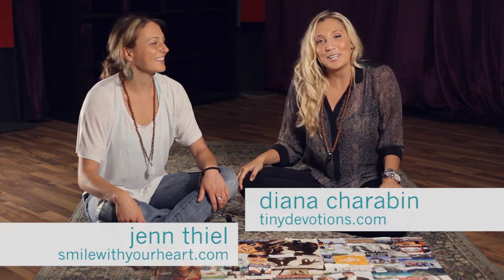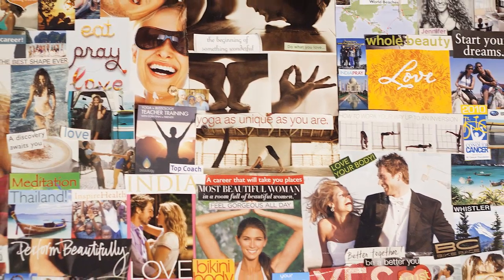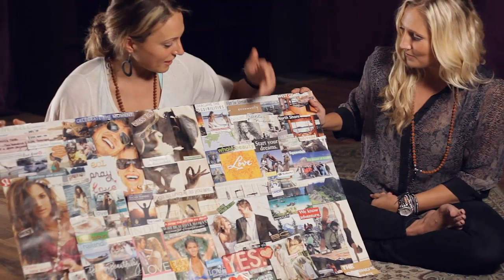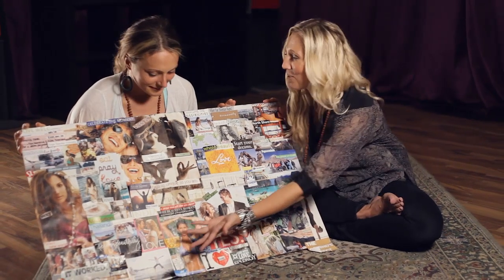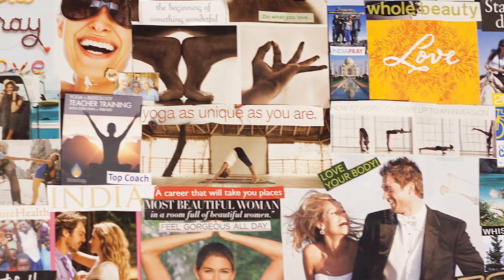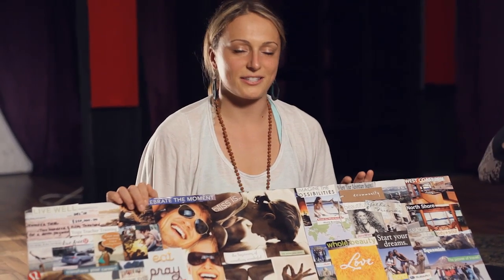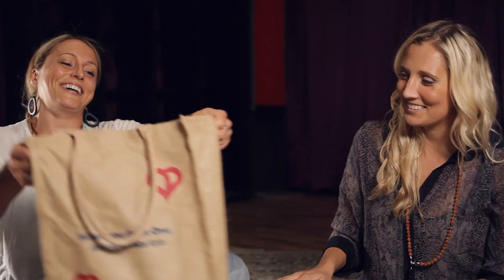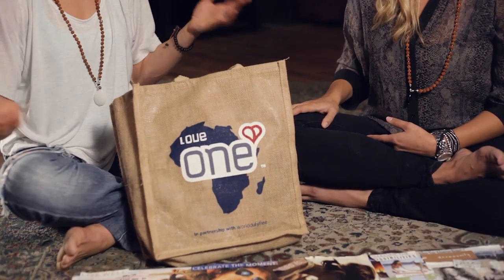Mala Beads and Vision Boards - Tiny Devotions + Smile with your Heart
Diana Charabin from Tiny Devotions and Jenn Thiel from Smile With Your Heart talk about mala beads and vision boarding in Vancouver, B.C. with videographer Darko Sikman